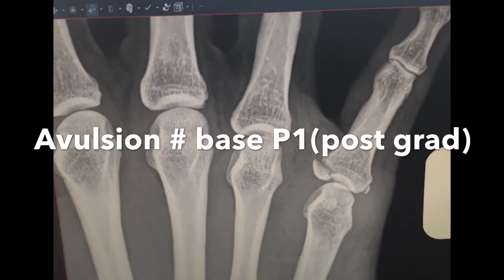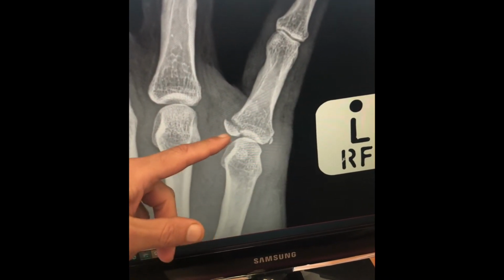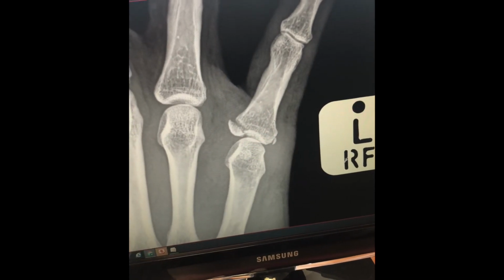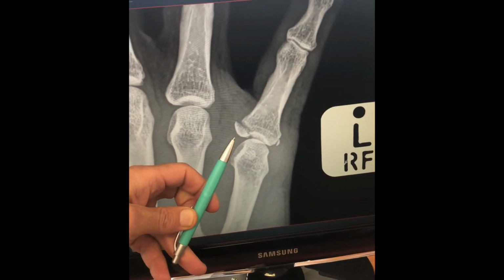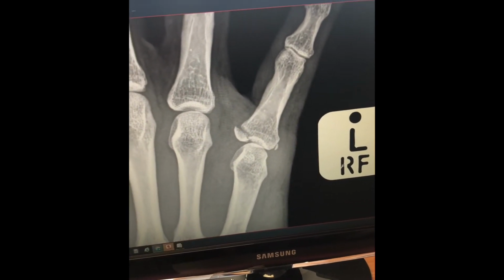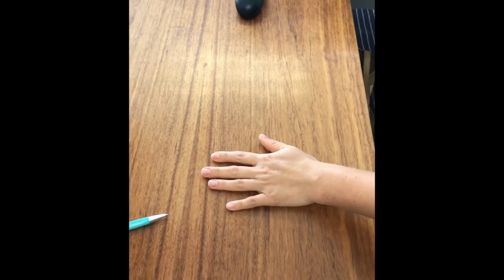Avulsion # base P1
This video is about an Avulsion # base P1.
This is an orthopaedic teaching video from orthopaedic medical students on trauma or elective orthopaedic surgery and relevant topics. These videos have been created by and for our medical students from the University of Cape Town in South Africa. Part of the postgraduate series.
Warning: Graphic Content.